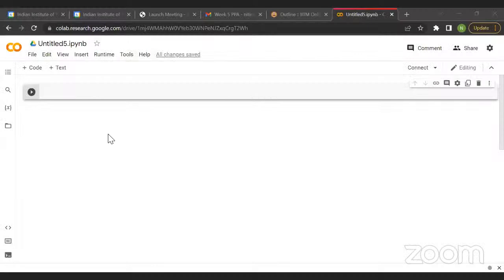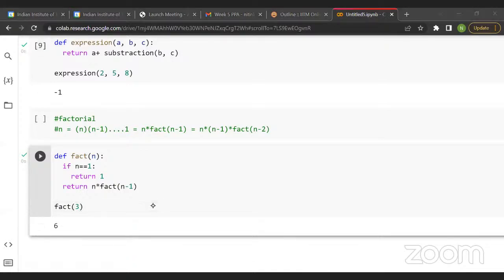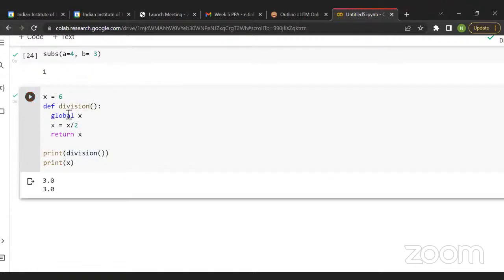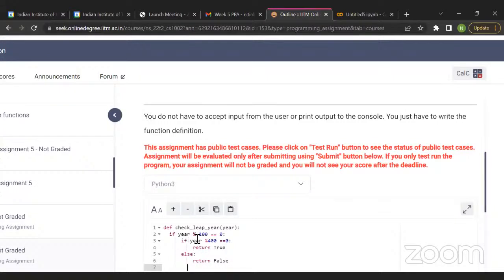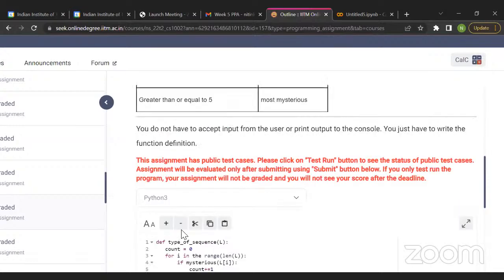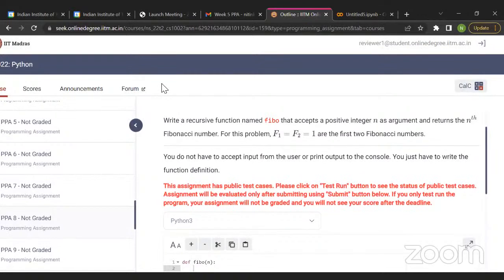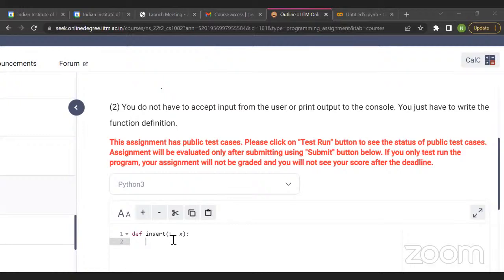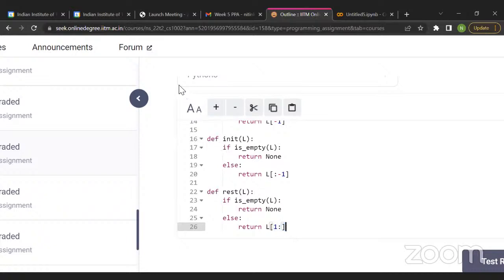Open Session Week 5